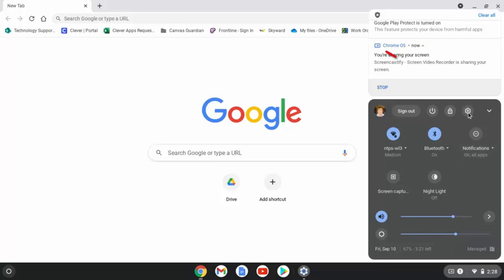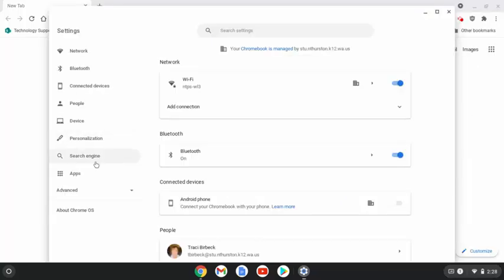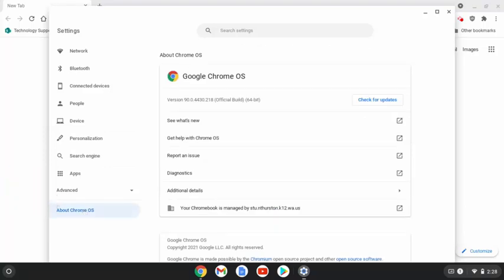Update Chrome OS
This video demonstates how to update Chrome OS.  Follow this link for detailed text instructions